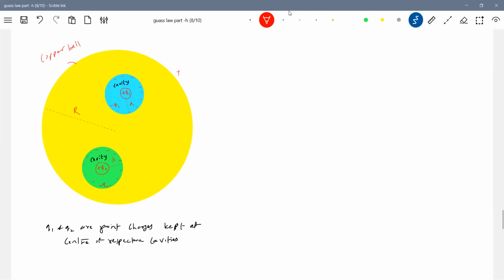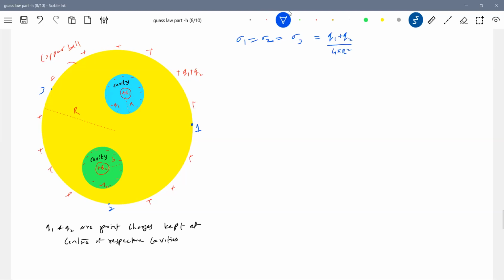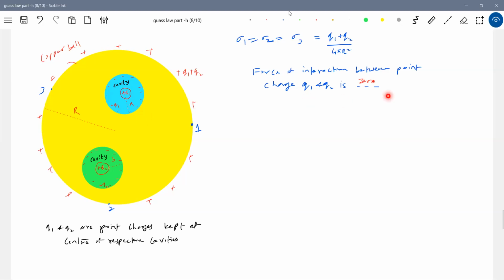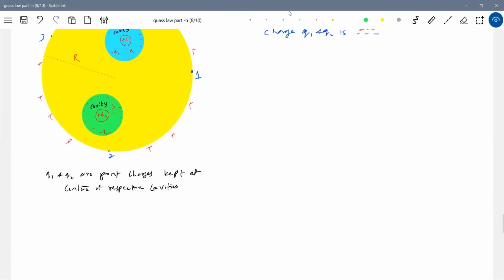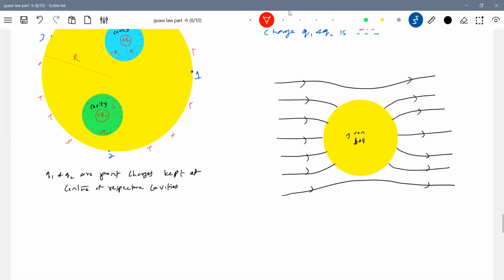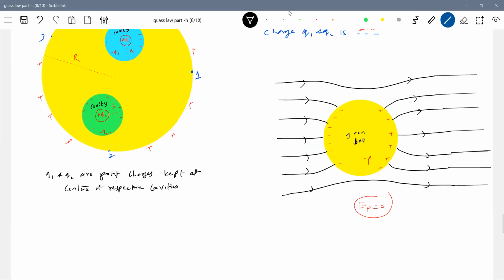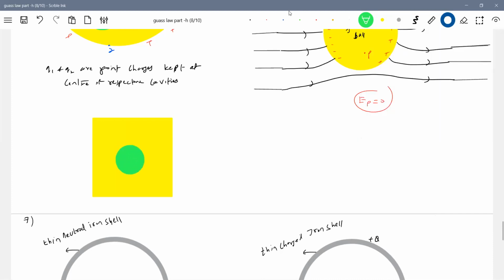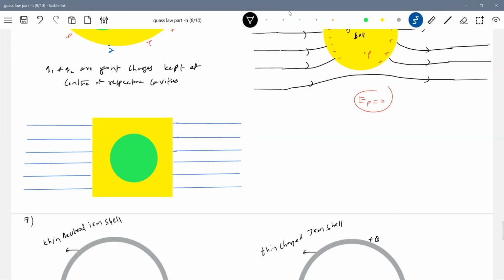12) Guass Law | A neutral spherical conductor contains two spherical cavities as shown.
A point charge q1 is at the center of one cavity and q2 at the center of the other cavity. Another charge q3 is placed at a large distance r  from the center of the spherical conductor. find the net induced charge on spherical conductor and induced charge on the inner surface of cavities.| Physics | Electrostatics  Class 12 | Gauss Law JEE Adv Problems | cavity in conductors